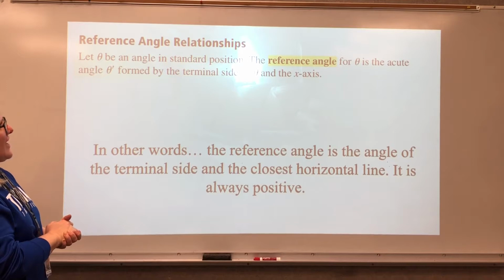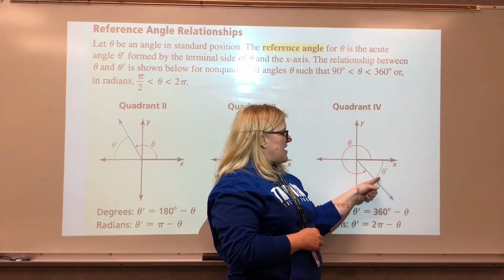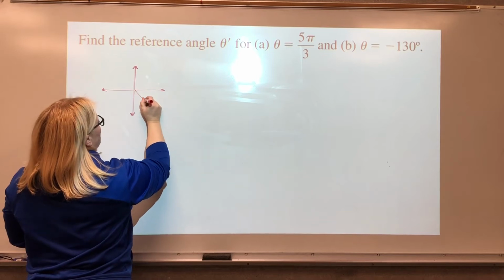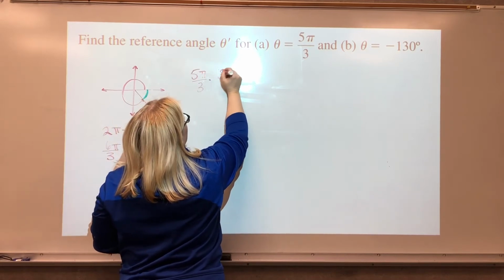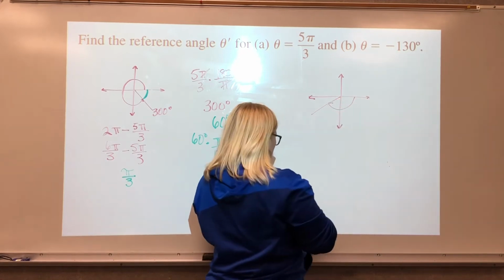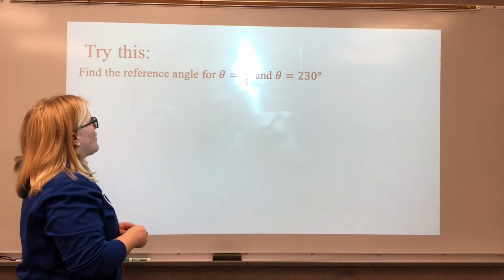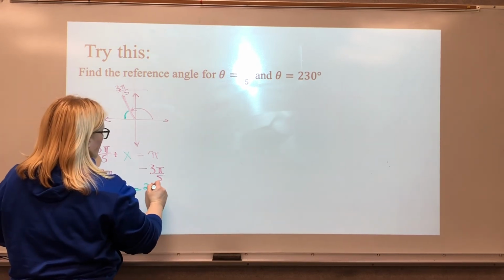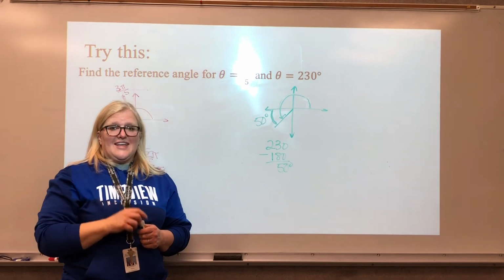SM3 8.3A, Part 1